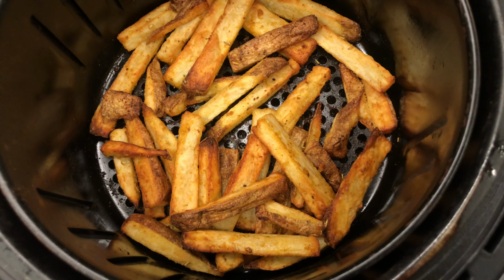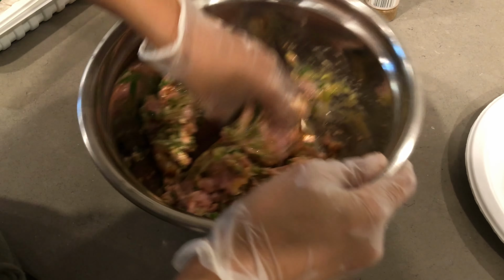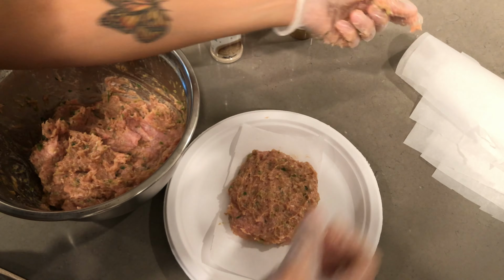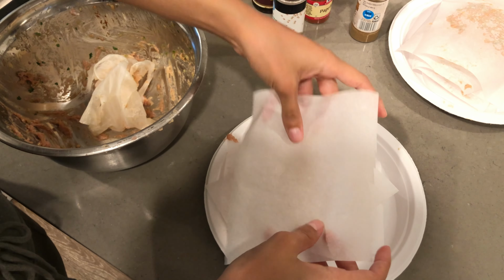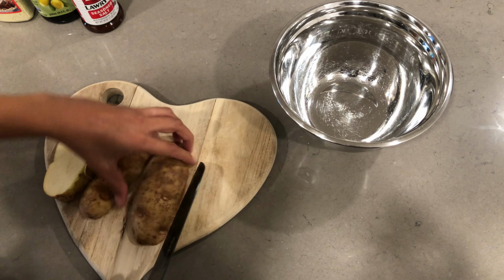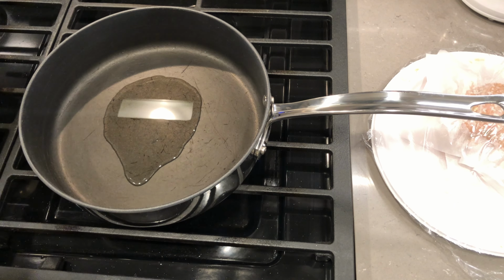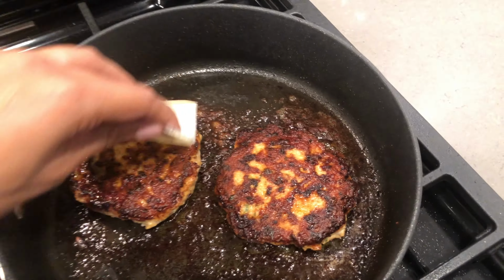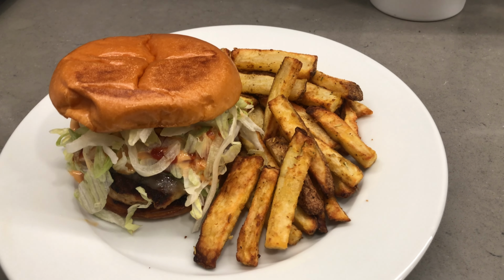JALAPENO TURKEY BURGER & FRIES!! (Meal Prep Turkey Burgers)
INGREDIENTS (8 Patties):

1.) 2 lbs. ground turkey
2.) 1 jalapeño
3.) 1 bunch cilantro
4.) 1-2 tbsp garlic
5.) 1 small yellow onion
6.) 1 egg
7.) Seasonings: 2 tbsp chicken bouillon, 1 tbsp worcestershire sauce, 1 1/2 tbsp paprika, 1/2 tsp cumin, 1/2 tsp white pepper, seasoned salt - *while it cooks*

INGREDIENTS (1 Large Fries)

1.) 1 large russet potato
2.) olive oil
3.) seasoned salt
4.) roasted garlic & rosemary seasoning

BURGER TOPPINGS

1.) brioche buns + butter
2.) OPTIONAL- pepper jack cheese, lettuce, onion, tomato, thousand island, ketchup

LETS LINK ON INSTAGRAM: @foodmamiaf